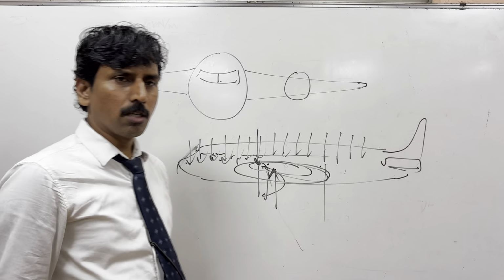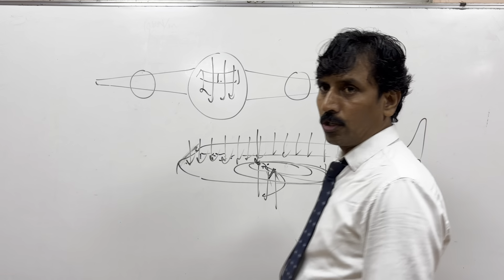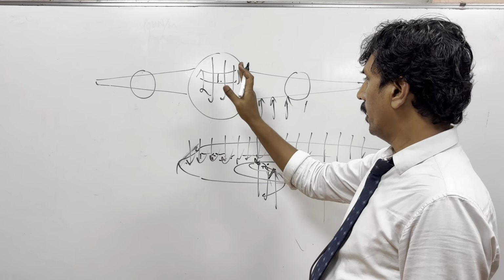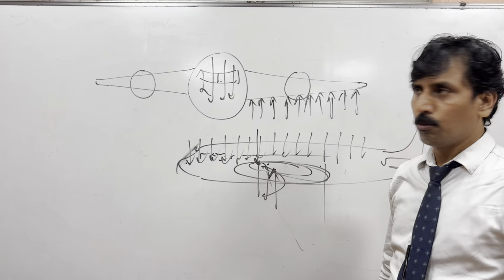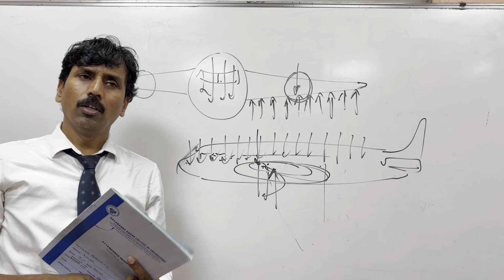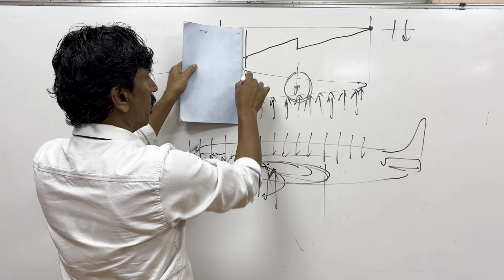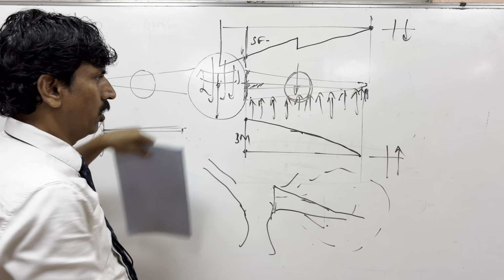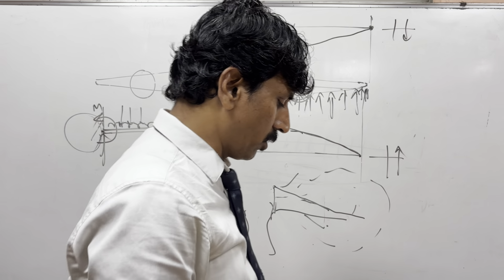Examples of shear and bending stress.